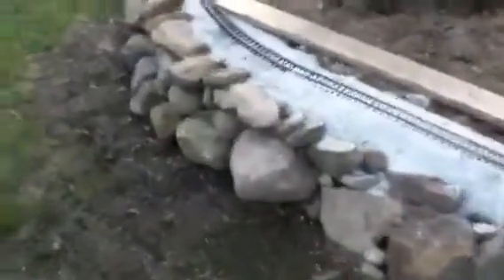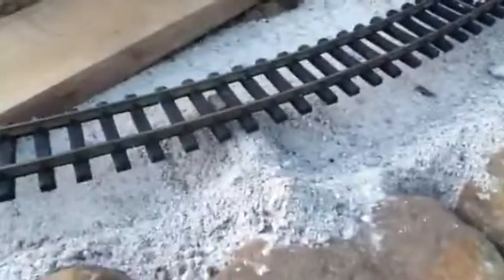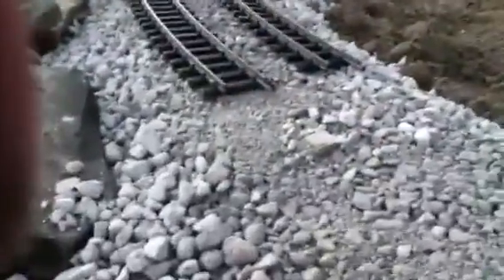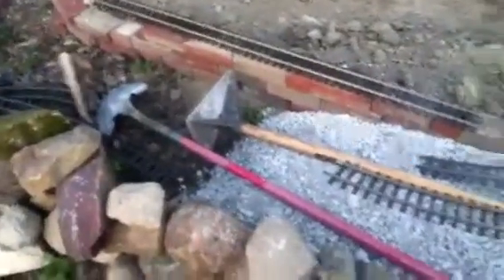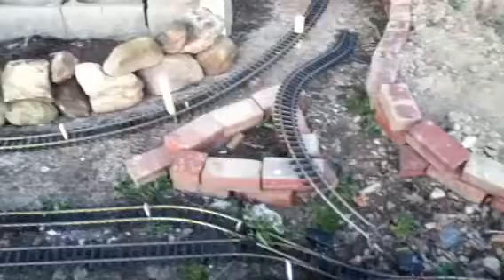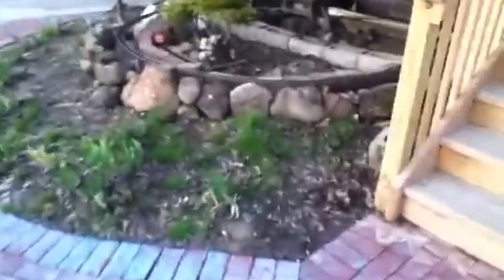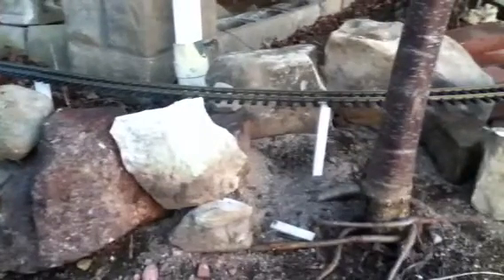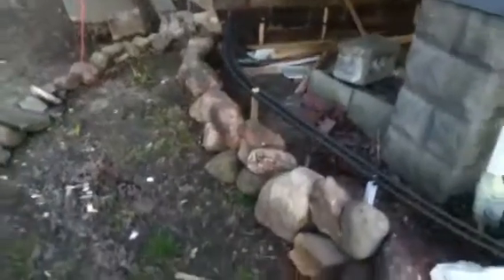G scale layout 4-23-14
Couple of afternoons of work got done.